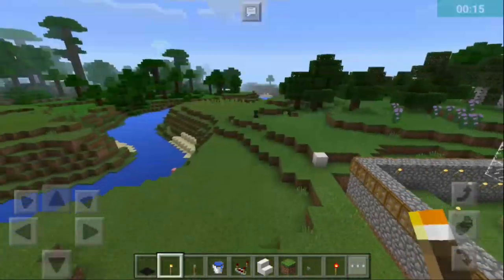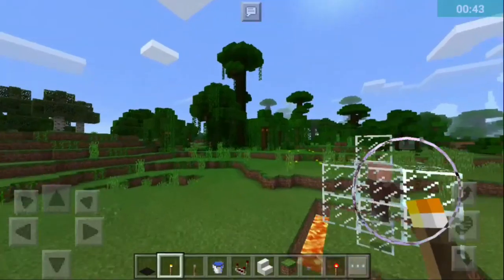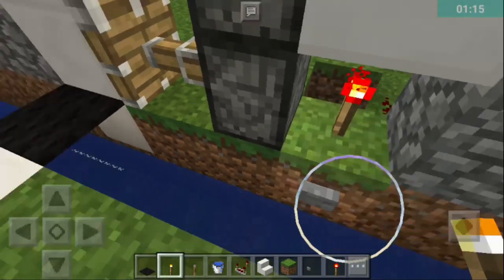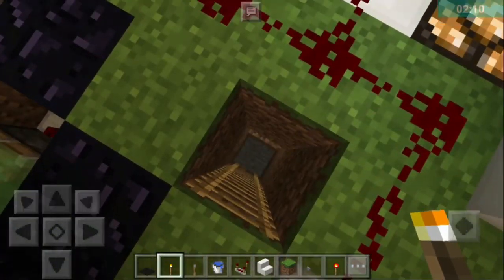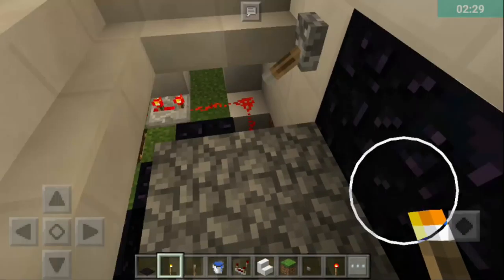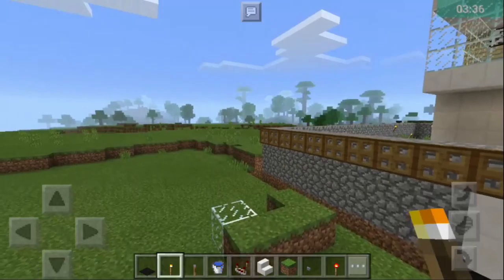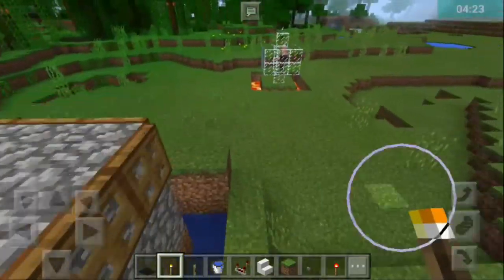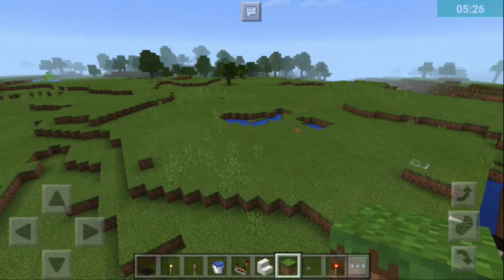My Minecraft mob proof home!!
Hi guys,

F3LIX gaming here with a new vid' on my latest creation - a mob-proof house. It has a moat, spider-proof walls and even includes a villager in a bait trap with lava. Neat, eh?

Edited under Arch Linux in Kdenlive